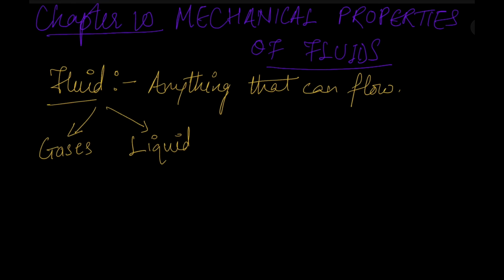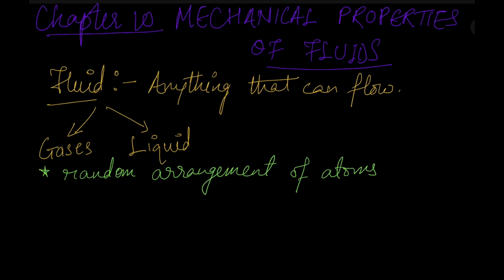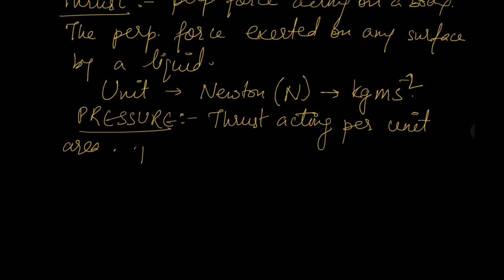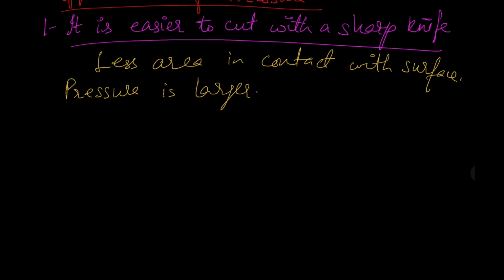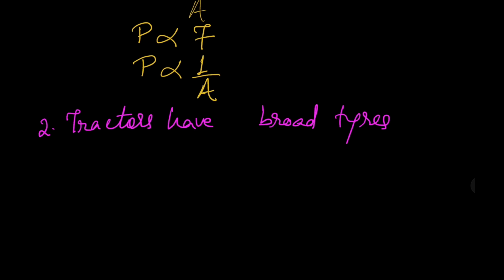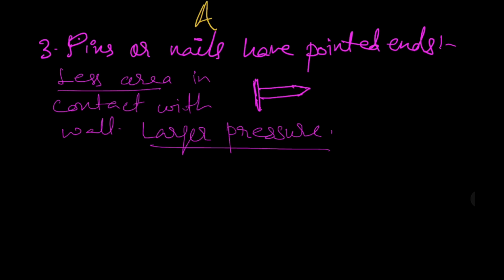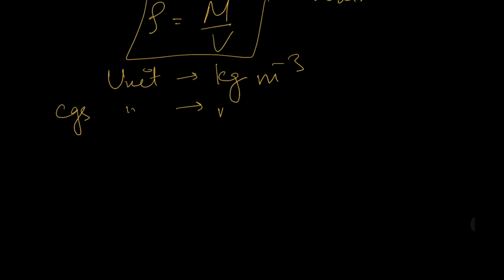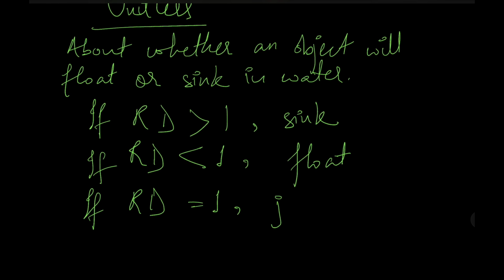Fluid Mechanics Part 1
Fluid, Thrust, Pressure, Applications of Pressure, Density and Relative Density